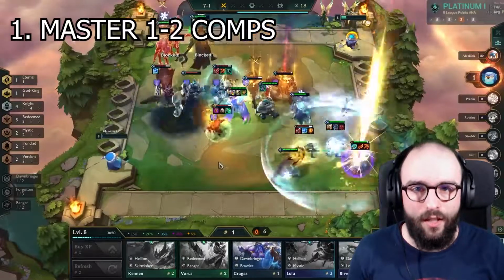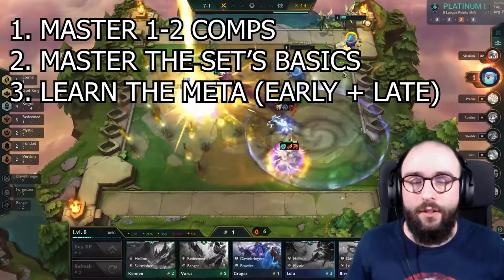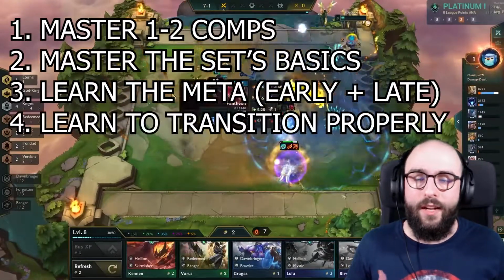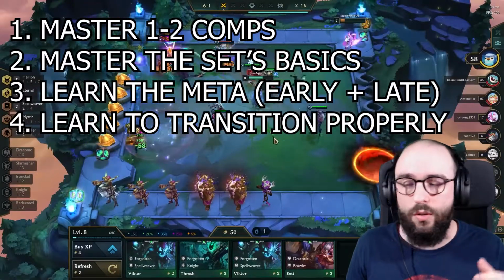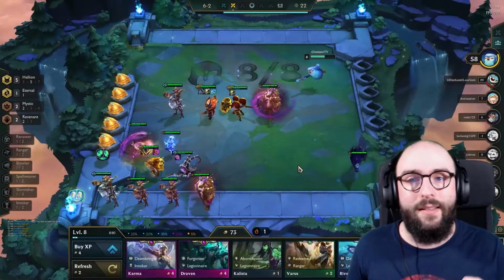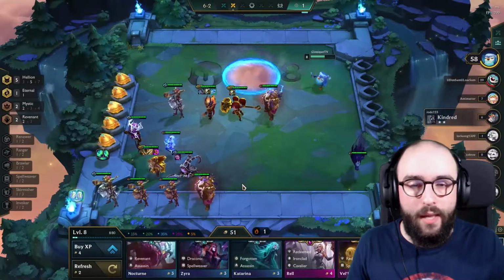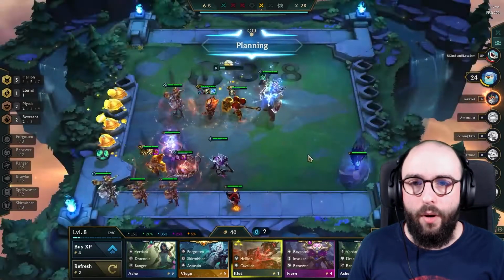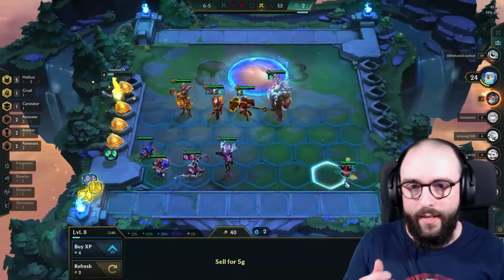5 TIPS TO REACH DIAMOND IN TFT | TEAMFIGHT TACTICS SET 5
Here is 5 easy tips to reach Diamond and higher in TFT SET 5. They helped me tremendously on my climb. I will make in-depth video later on each of them.